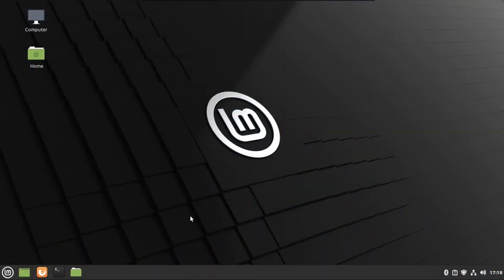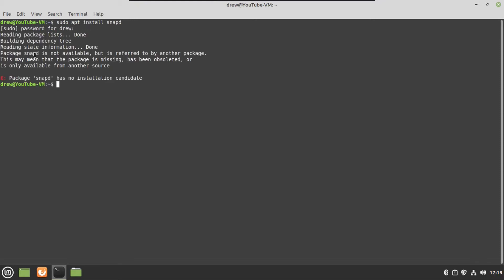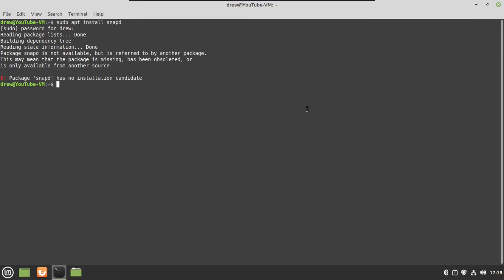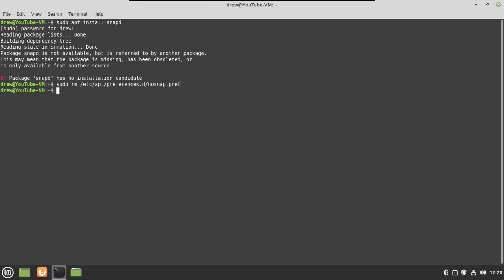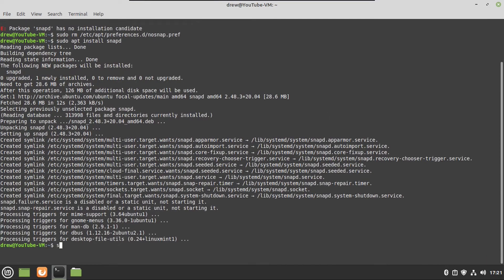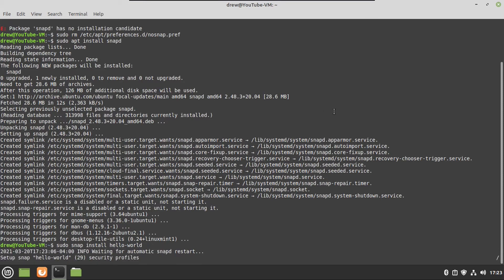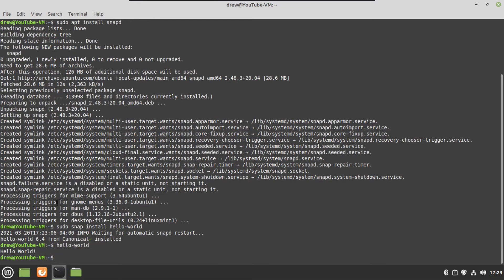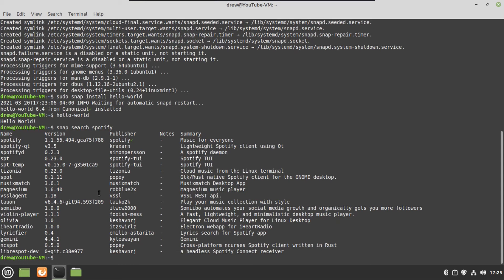How to Install Snaps on Linux Mint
In this video, I show you how to install Snaps on Linux Mint.

In case you are unfamiliar, Linux Mint blocks the installation of snapd (the package that manages Snaps), because Snap is pretty controversial in the Linux community (and I go over why in this video). This video shows you how to unblock the installation of snapd, and install snapd. I also show you how to use it on Linux Mint.

Commands to Install snapd:
            sudo rm /etc/apt/preferences.d/nosnap.pref

snapd Usage:
            Search for a Snap: snap search [search query (if there are any spaces here, you will need to put quotation marks around this. Sorry I forgot to mention that in this video)] (example: snap search spotify)
            Install a Snap: sudo snap install [snap name (there should be no spaces here. Sorry I forgot to mention that in this video)] (example: sudo snap install spotify)
            Remove a Snap: sudo snap remove [snap name (there should be no spaces here. Sorry I forgot to mention that in this video)] (example: sudo snap remove spotify)